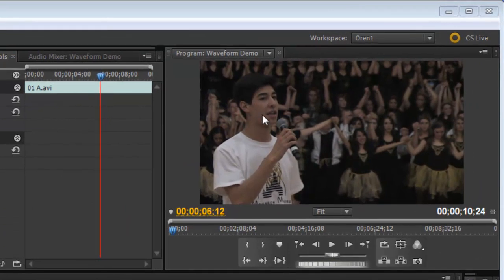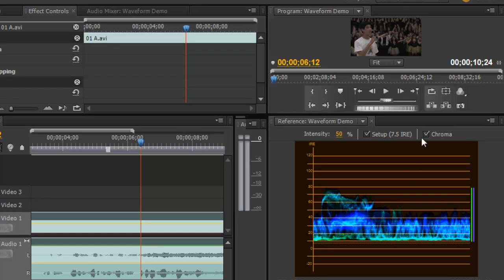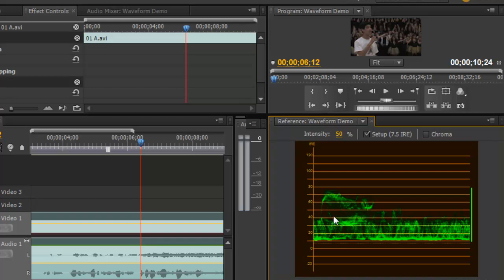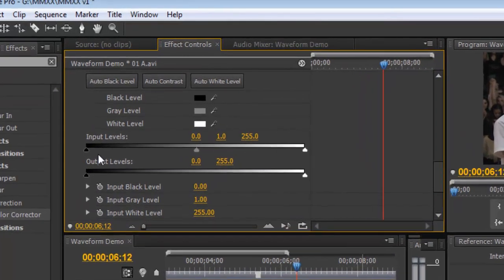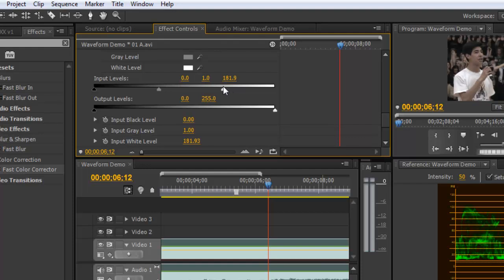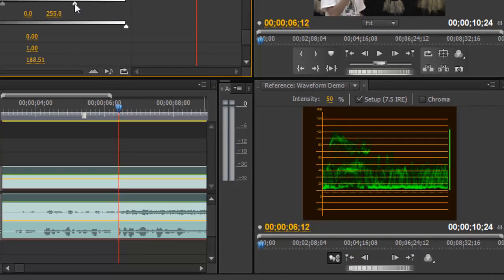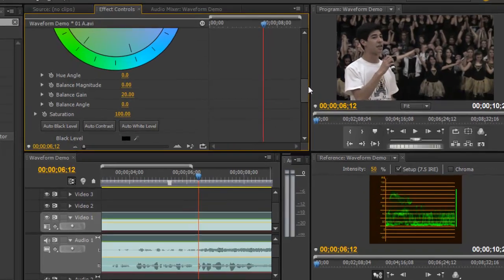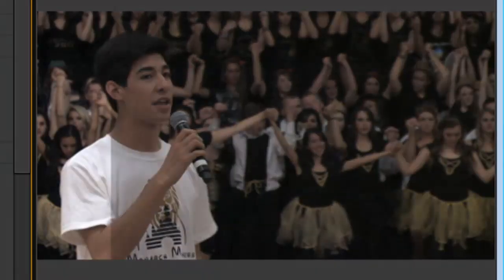Adobe Premiere Fast Color Correction Tutorial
In this 4 minute tutorial, we'll tackle an underexposed image that can be improved with Adobe's fast color correction filter in conjunction with the waveform monitor.